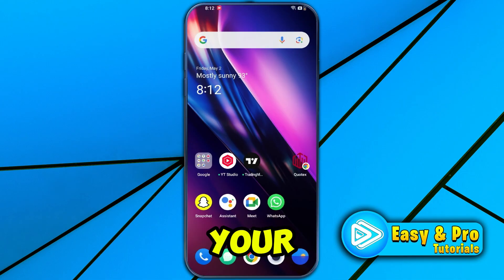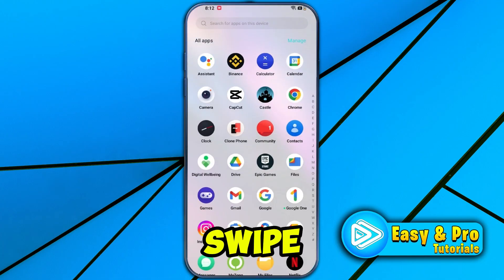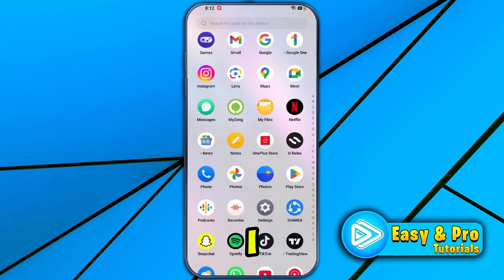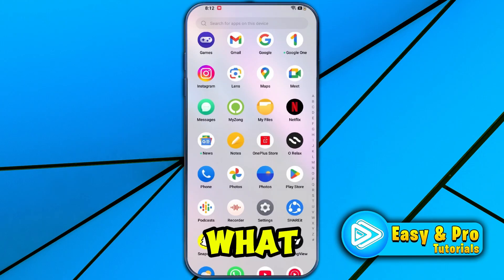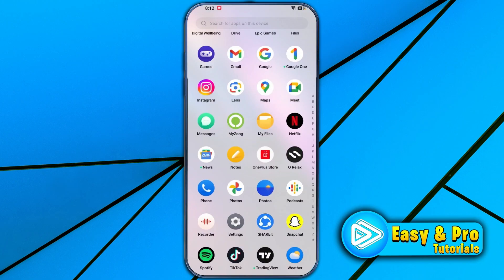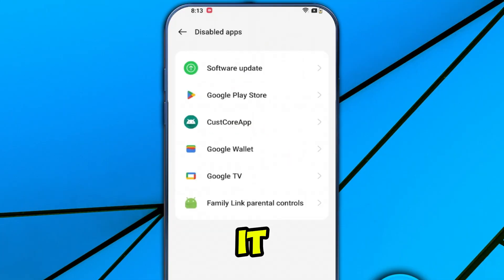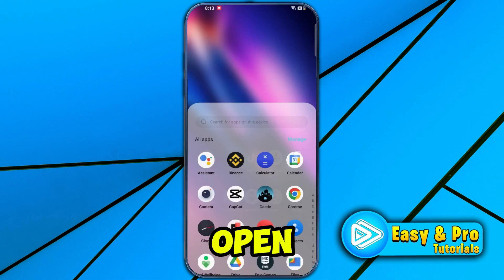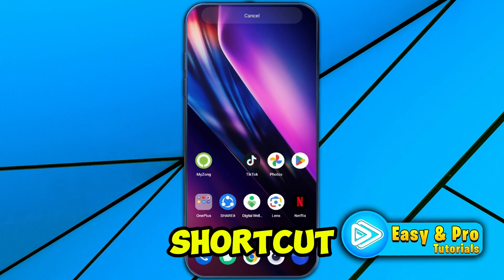How To Recover Google Play Store On Android (2025 Updated Way)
In This Tutorial You'll Learn How To Recover Google Play Store On Android in 2025.

➤📋 Title: How To Recover Google Play Store On Android

Description:
Accidentally deleted or lost the Google Play Store on your Android device? Here's how to recover it quickly and get back to downloading apps!

Follow these simple steps:

Check if Play Store is just disabled

Go to Settings - Apps - Google Play Store

Tap "Enable" if it's disabled

If missing, download the APK from the official source and reinstall

Restore access to your apps in no time!

©️easyprotutorial